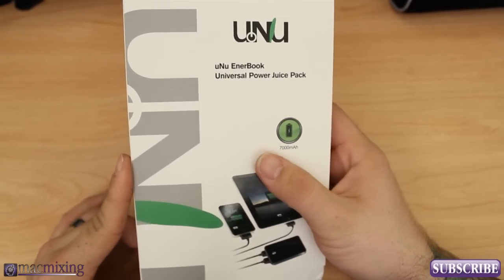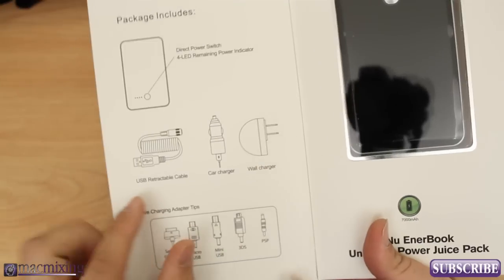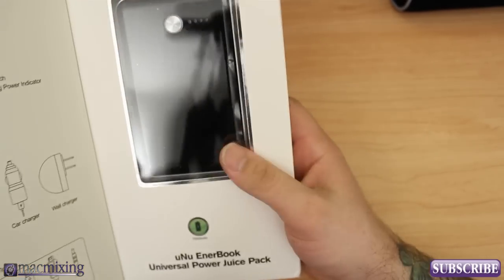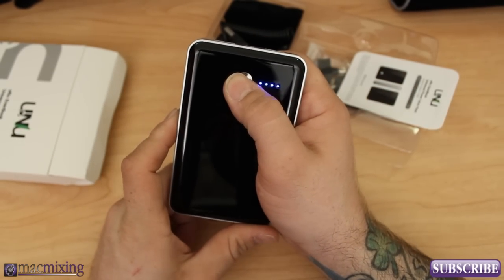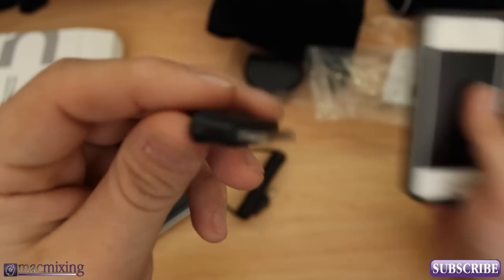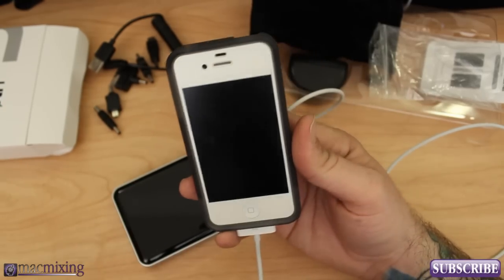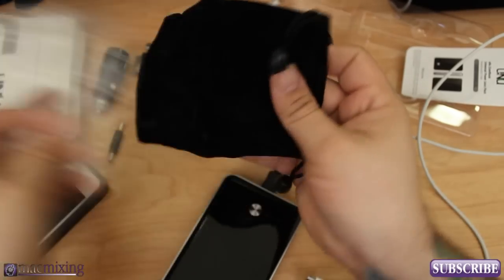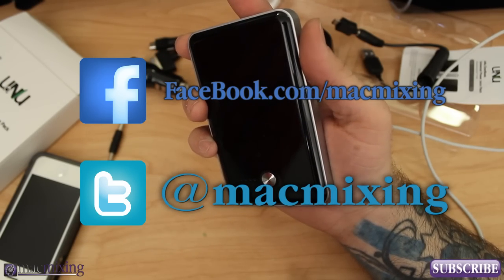uNu Enerbook Review / Unboxing - 7000 mAh Backup Battery Power - Charge Two Devices at Once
The uNu Enerbook is a portable battery backup that can literally change an iPhone like 4 or 5 times. It can also charge an iPhone or any other qualified device. The price point on this backup batter is excellent! At only $99 you can own an awesome Enerbook. The unit itself is glossy black and has plastic "aluminum" painted sides. And for added protection it also comes complete with a protective carrying bag.The Enerbook has 2 USB ports to allow you to charge a couple devices at once! The Enerbook is totally lightweight and comes with a variety of charging adapters! Some of the adapters included are:
MiniUSB
MicroUSB
PSP
Galaxy Tab
Nintendo 3DS

It also comes complete with a car charge and a wall charger. Overall the Enerbook is extremely reliable and I've been using it for the past week or so and quickly learned I can't live without it! To find out more about the Enerbook check out